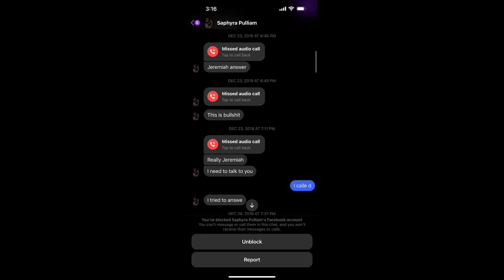Yung Alone - She Already Texted Me First (BandLab Audio)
Yung Alone 2023
Loner Gang Records Productions 2023